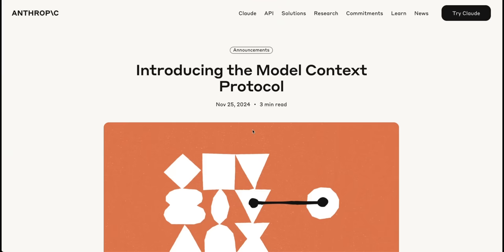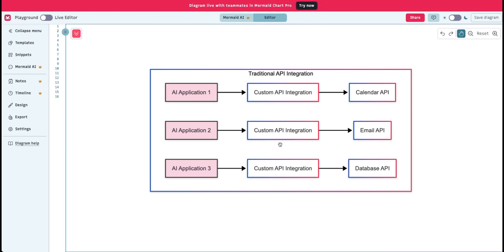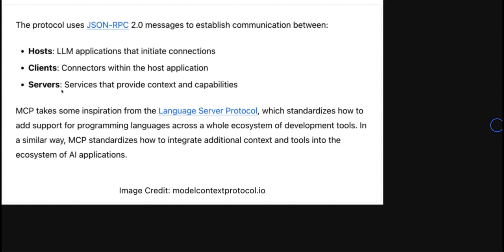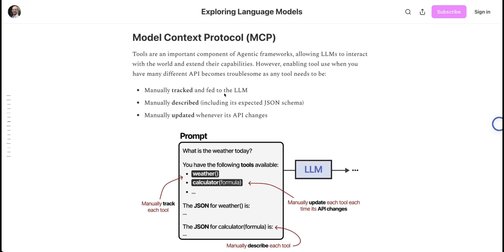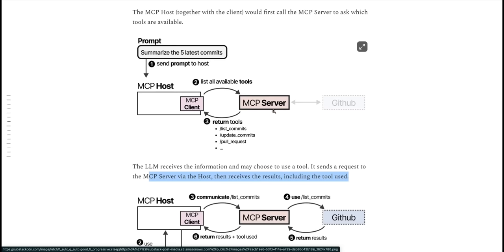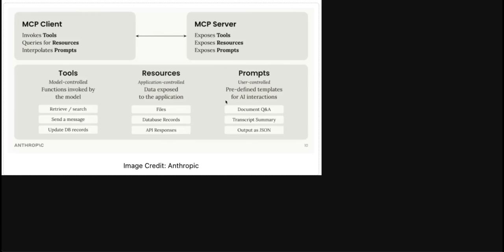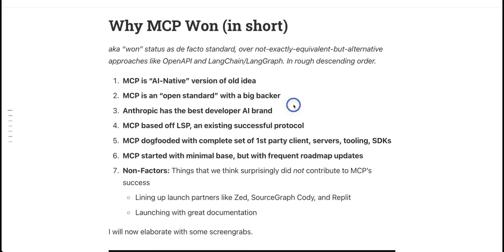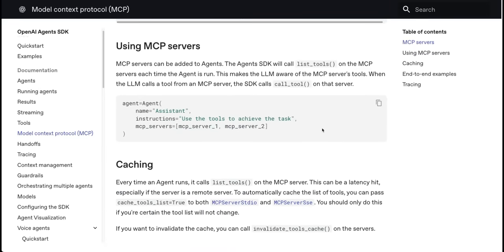Model Context Protocol (MCP) Explained: The New Standard for AI Tools?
Understanding MCP: The Future of AI Data Integration

In this video, I break down what the Model Context Protocol (MCP) is and why it's generating so much buzz. Learn how MCP standardizes AI tool integration, solves key issues with tool calls, and explores its components and benefits. Join me as I simplify this revolutionary protocol that's changing the AI landscape!

00:00 Introduction to Model Context Protocol (MCP)
00:48 The Origin and Purpose of MCP
01:24 Challenges with Traditional Tool Integrations
02:35 How MCP Standardizes Interactions
03:16 Technical Breakdown of MCP Components
04:54 Visual Guide to MCP
06:17 Example Use Case of MCP
11:22 Why MCP is Gaining Traction
14:28 Future of MCP and Final Thoughts